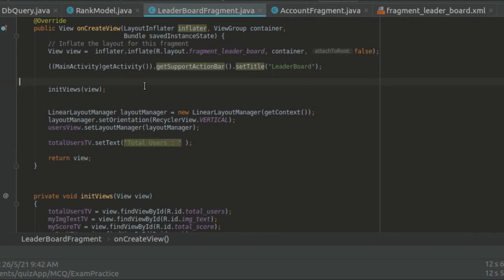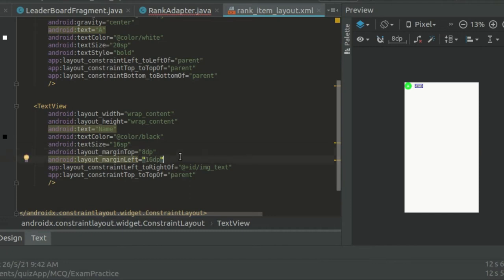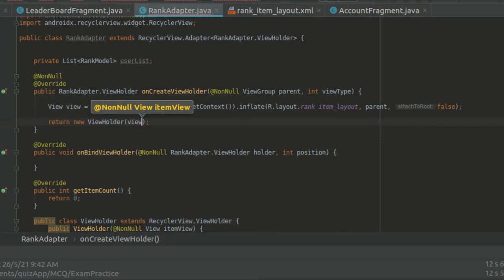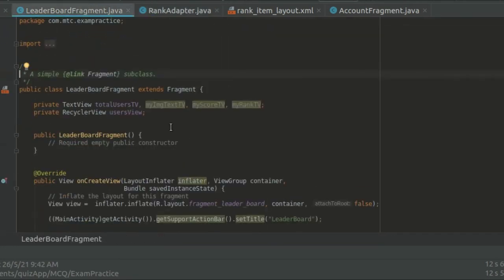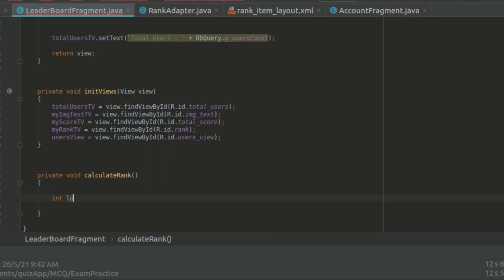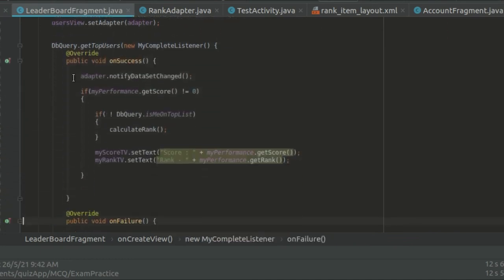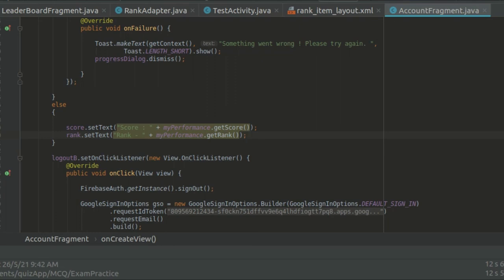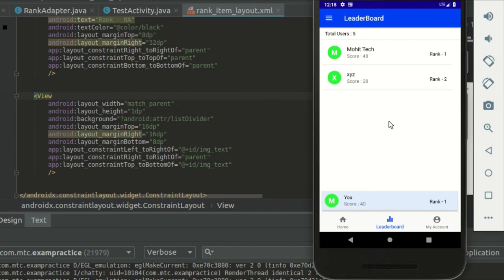How to make Quiz APP in Android Studio | Part 32 | LeaderBoard Fragment